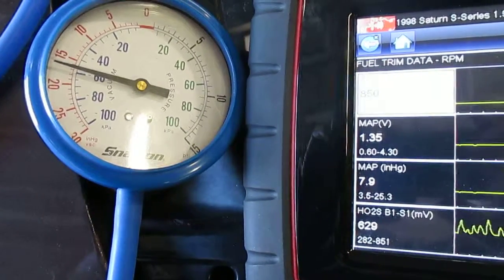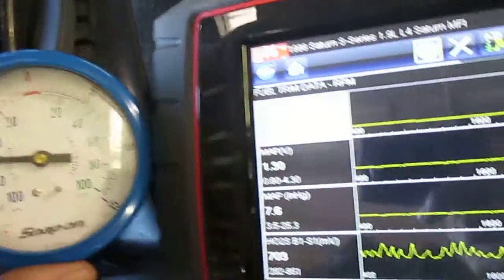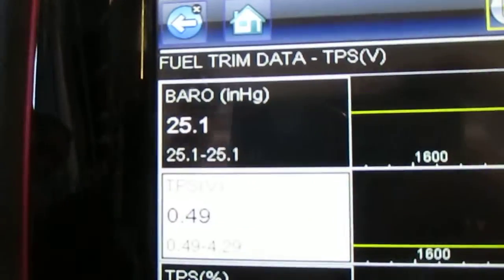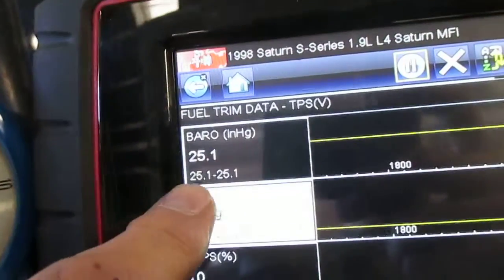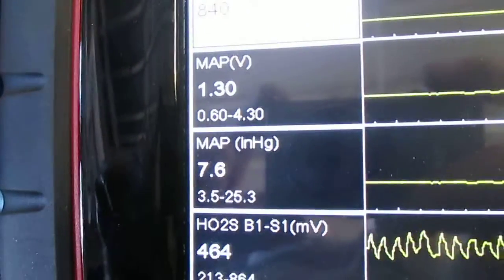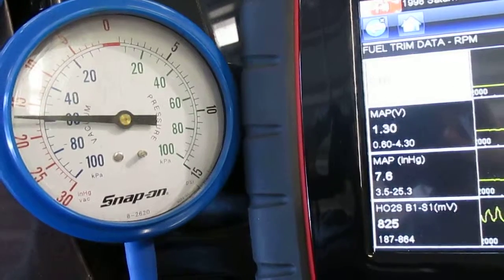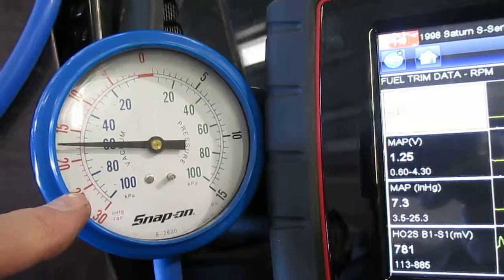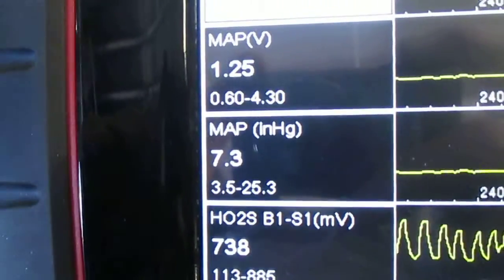Map (absolute values) and Vacuum gauge readings relate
Note how barometric pressure and MAP values compare to Vacuum readings.
Absolute pressure vs vacuum gauge pressures are seldom explained.
Absolute pressure is referenced to zero pressure, as in outer space. Vacuum gauge pressure is the pressure relative to ambient or atmospheric (baro) pressure. So vacuum gauge pressure is usually given as Pabs-Patm omitting negatives (I really don't know what this means in physics lingo).
What I do understand is:  the MAP scan tool value is the pressure difference between the engine's intake manifold (vacuum) pressure and atmospheric (baro) ambient pressure.
When the engine is revved, MAP goes to atmosphere (absolute) while the vacuum gauge goes to zero. At idle the vacuum gauge's reading plus the scan tool's MAP value gives adds up to ambient or barometric pressure.  This of course is impacted, to some degree, by altitude.  These readings are what we see at 4,900 ft. elevation.